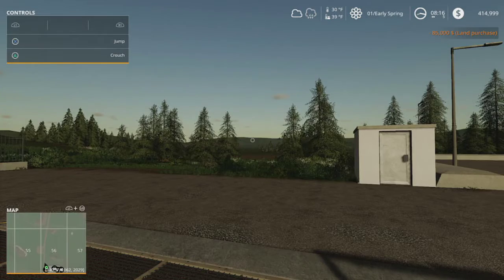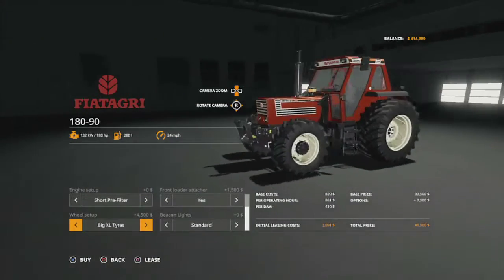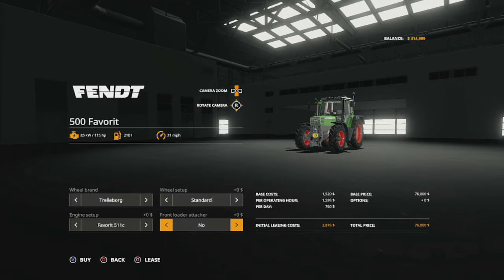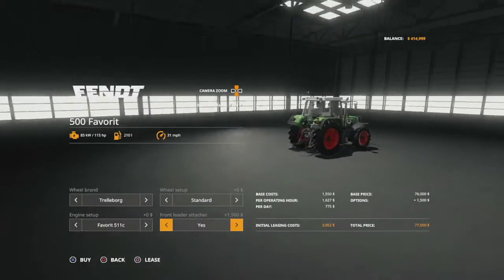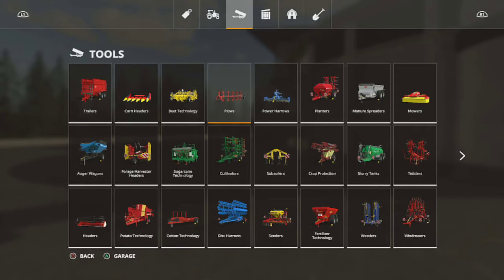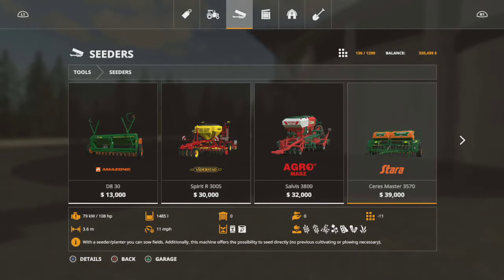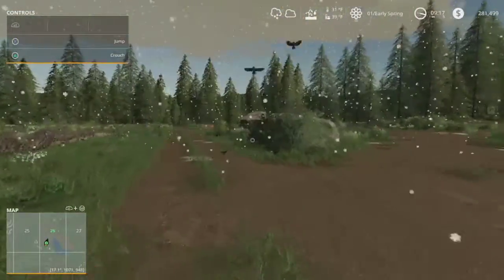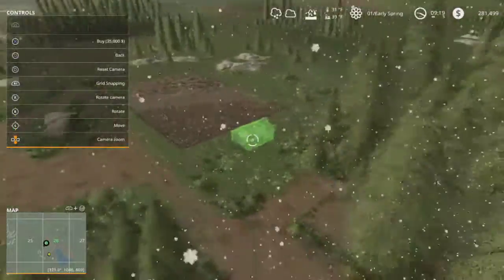Farming Simulator 19 No Mans Land seasons gameplay.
Welcome to the farm! In this episode we are getting things started, buying land, a tractor, and a few other things for the farm. Will the snow ruin my plans and keep me from getting my field plowed?